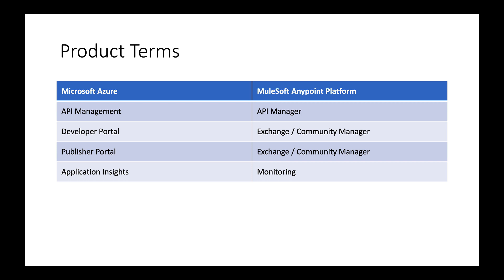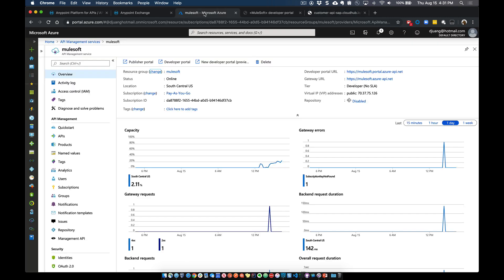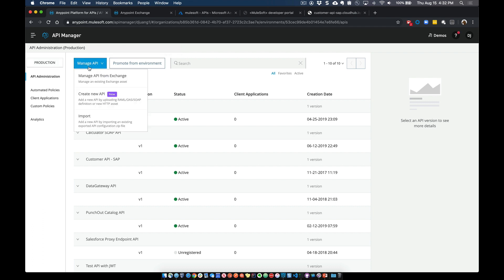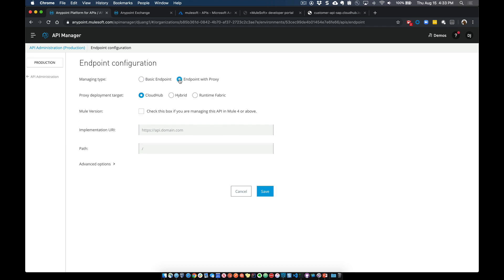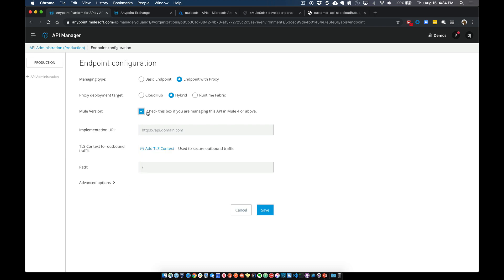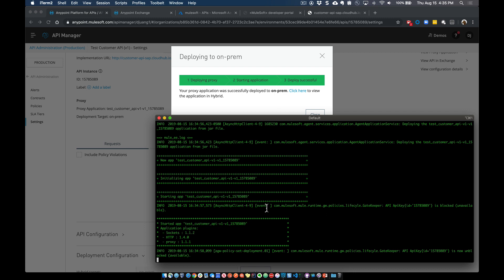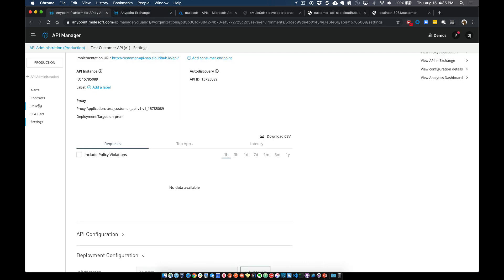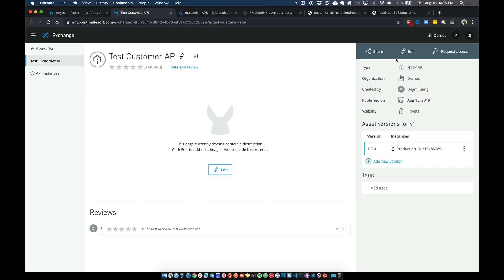Migrating from Azure API Management to MuleSoft Anypoint API Manager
Quick video showing how to migrate an API managed in Azure API Management over to MuleSoft Anypoint API Manager and deploying that to an on-premise Mule Runtime (4.x)